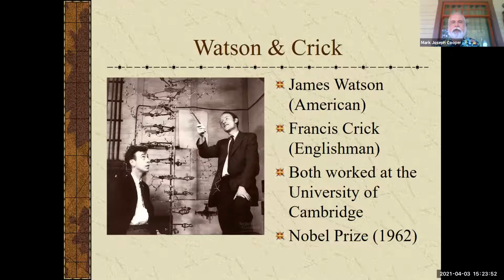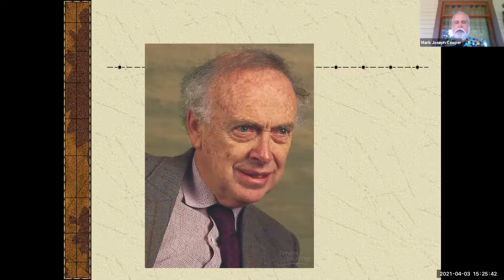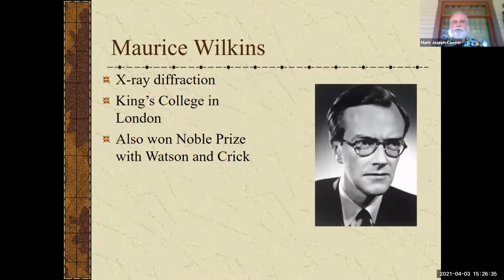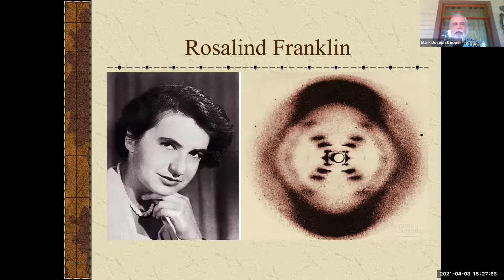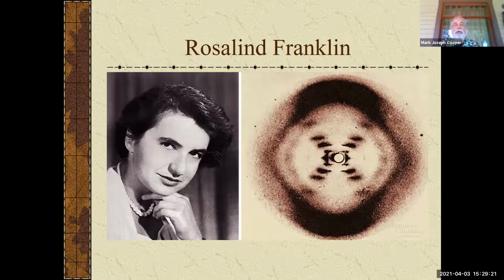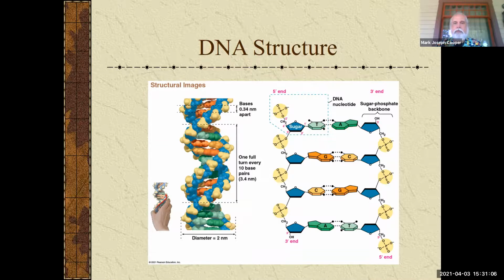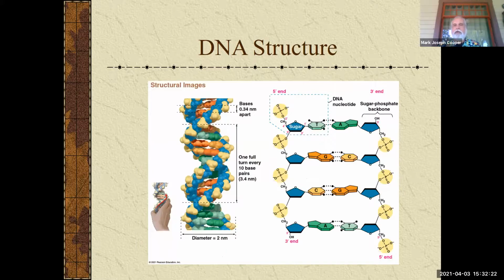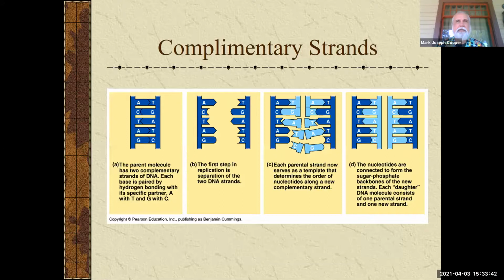GMT20210403 222349 Recording 1920x1080